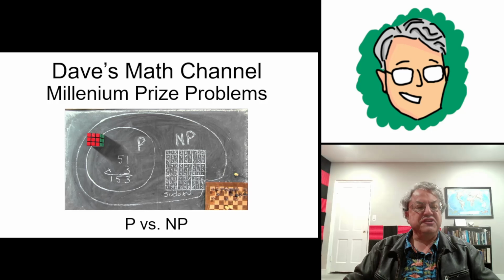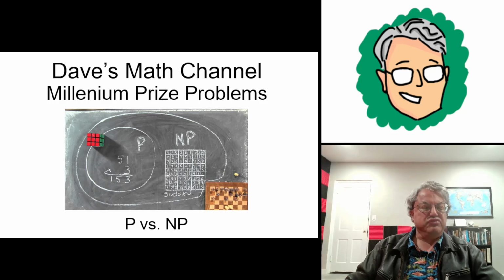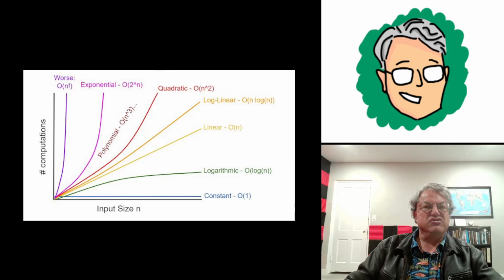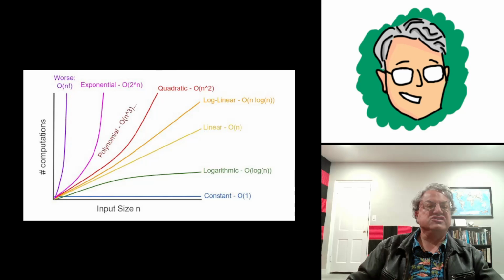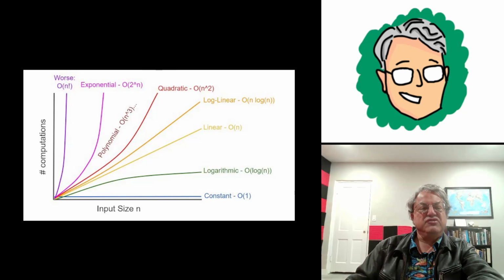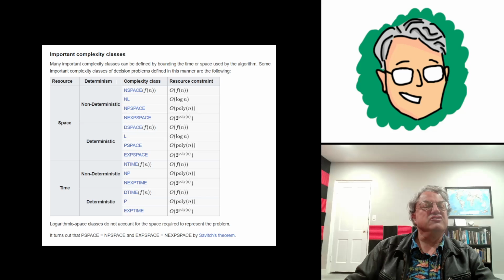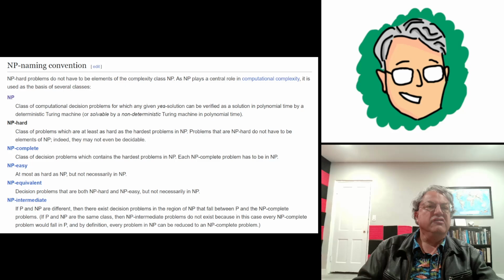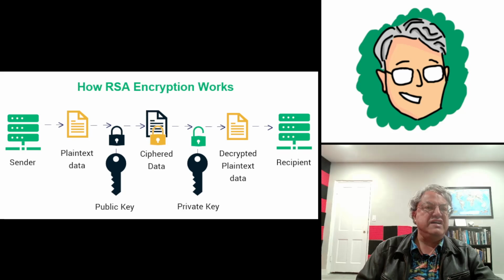P vs. NP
In this second video of my series on the Millenium Prize Problems, I discuss the P vs. NP problem, which concerns computational complexity.